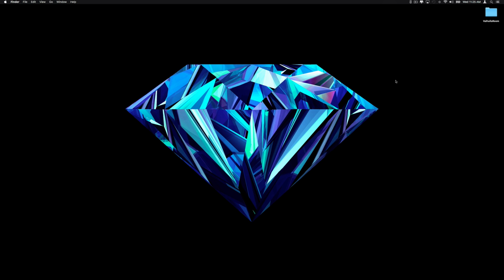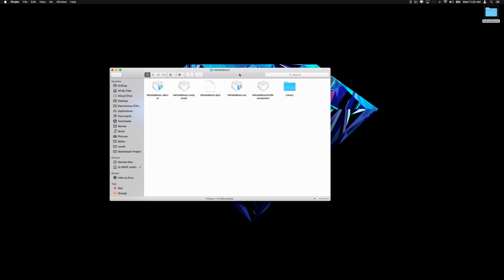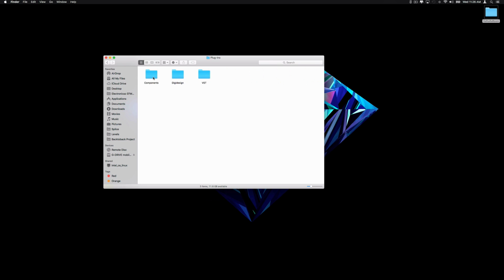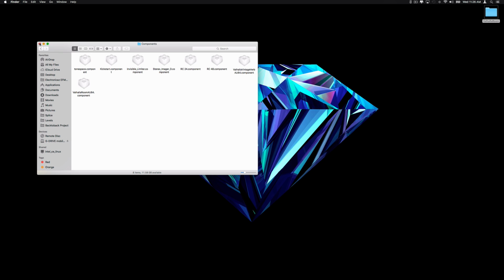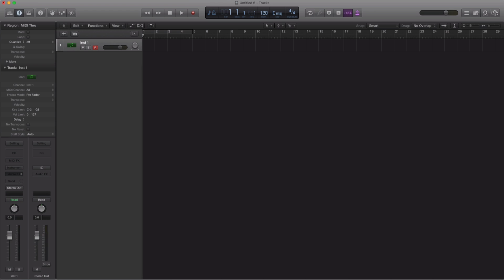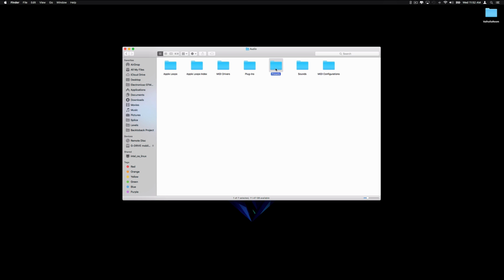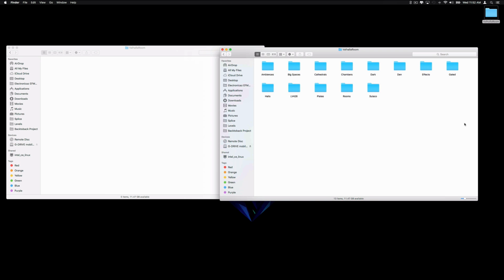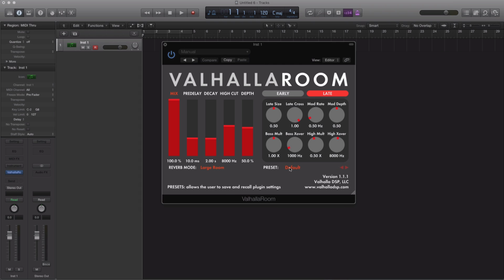How to Install VST and AudioUnit Plugins On A Mac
VST and AudioUnits (also AUs and Components) are the two native plugin formats for Mac OS X. There are many VST and AU plugins for expanding your sounds and effects. However, it can be difficult to to install these plugins if they don’t come bundled with a native installer (or instructions).  In the following tutorial, we’ll show you how to get VSTs/AUs in the right place so that you can use them in your favourite DAW.

Step 1 – Located the plugin folder

The usual location of the folder should be:

Macintosh HD/Library/Audio/Plug-Ins/(choose either Component or VST folder)

install-vst-component-au-plugin-mac

Step 2 – Installing VSTs and AudioUnits (Components)

1. Unzip the file if it is an archive like. Within the plugin folder you should see a file with a .vst or .component extension. This is the actual plugin file.
2. Move the .vst or .component file to the respected folder (VST for VST and Component for Component)
3. Start your DAW and you will now be able to use your shiny new plugin.
4. The video below will show you how to install both the plugin itself and it’s presets on a Mac.